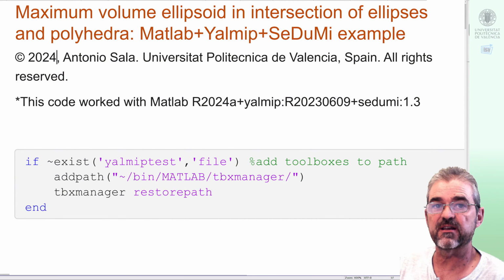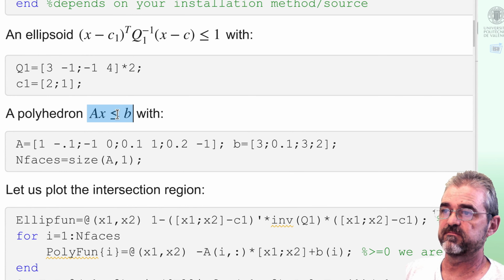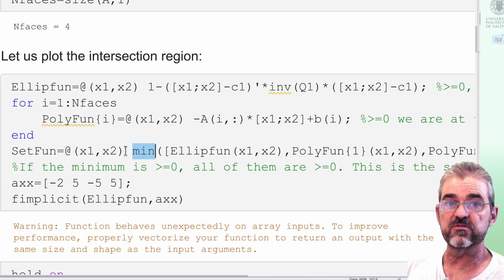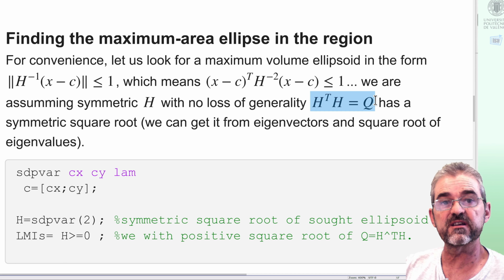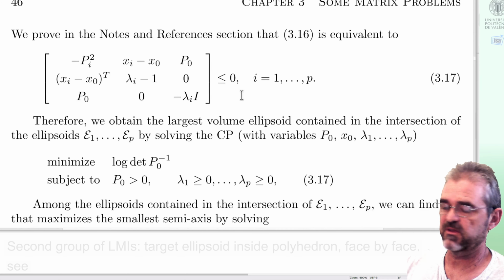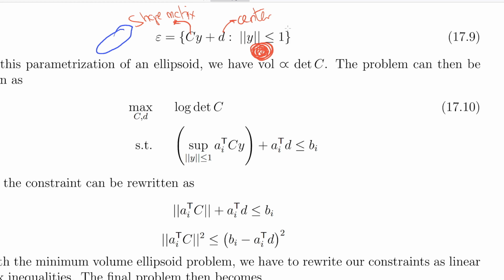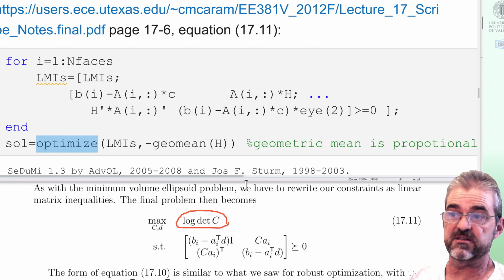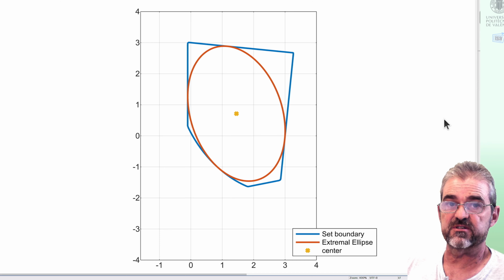Maximum volume ellipsoid inside polyhedron and other ellipsoids: 2D example, Matlab (LMI/SDP)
This video discusses the problem of obtaining the maximum volume ellipsoid inside a convex body defined as the intersection of polyhedra and ellipsoidal sets; well, as we are detailing a 2D example, we will actually speak abput polygons and maximum area ellipse, but the ideas efficiently generalise to higher dimensions in a trivial way.

We use Matlab+YALMIP+SeDuMi to solve the associated semidefinite programming problem, setting linear matrix inequalities and a `geomean' objective function for maximum volume (achieves the same than `logdet').